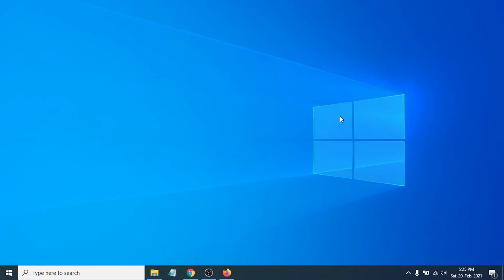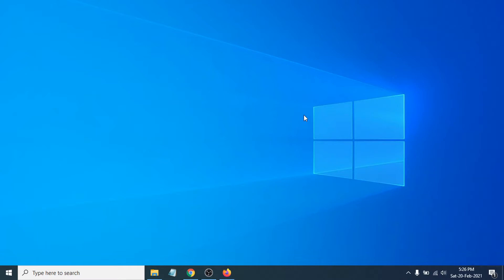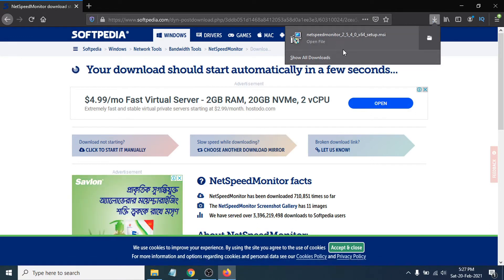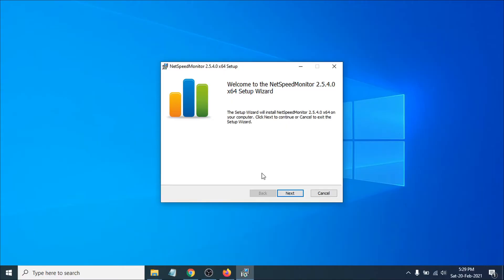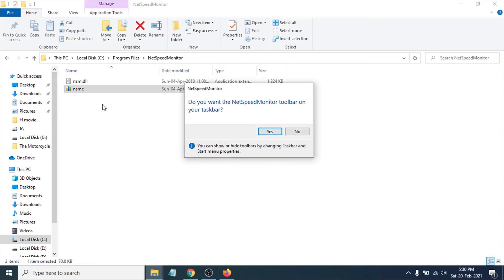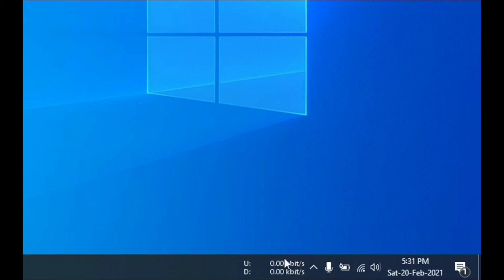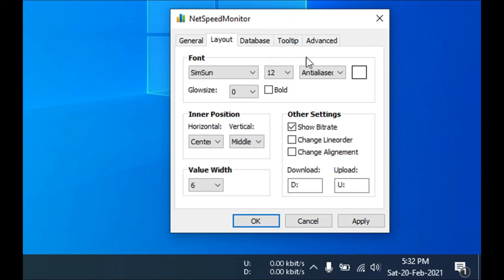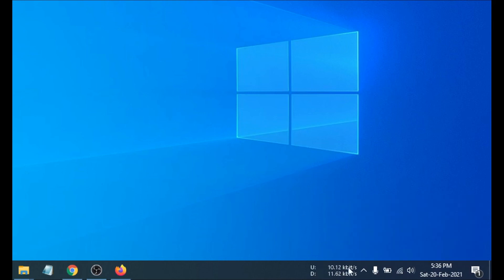How to show internet speed on taskbar in windows 10 2022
In this video i will show you guys How To Display Your Internet Speed On Taskbar In Windows 10 desktop or laptop. So let us see How to Get Internet Speed Meter on Windows 10 Taskbar.

 this video tutorial can be applied  for  laptops, desktops, computers, and tablets which run the Windows 10 operating system like Windows 10 Home, Windows 10 Professional, Windows 10 Enterprise, Windows 10 Education.

topics addressed in this tutorial:
show internet speed in windows 10
Windows 10 Network Monitor for Your Taskbar
 Display  Internet Speed On Taskbar
net speed monitor